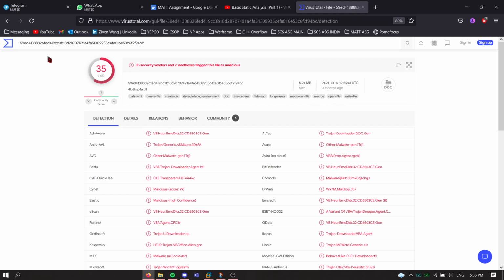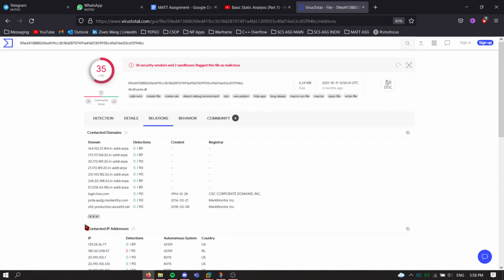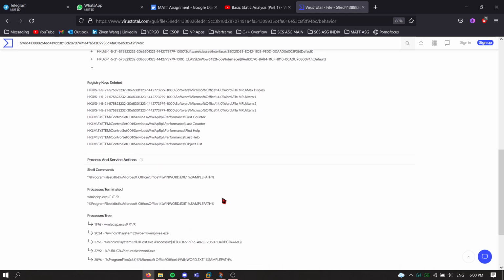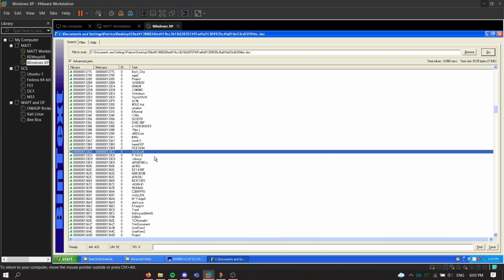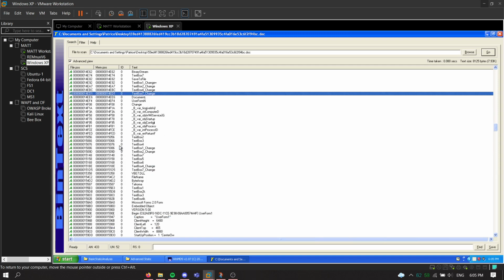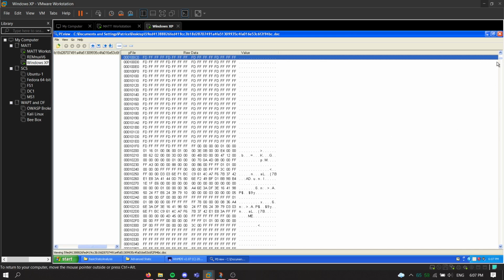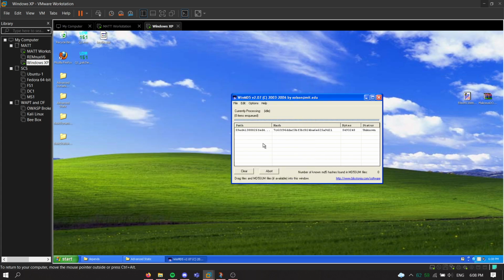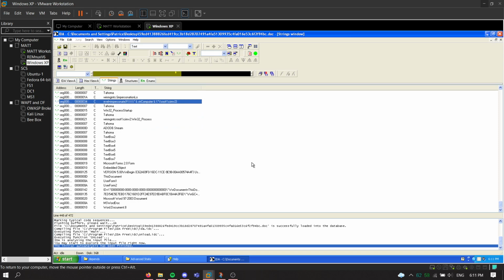Static Analysis - Malicious Document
Static Analysis for Malicious Document 59ed41388826fed419cc3b18d28707491a4fa51309935c4fa016e53c6f2f94bc